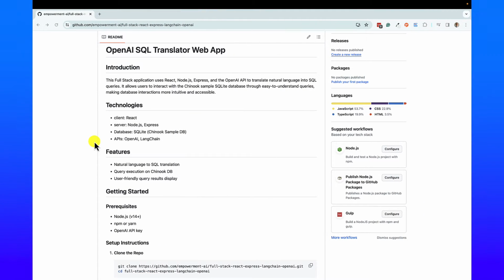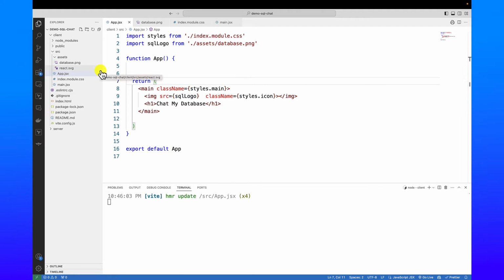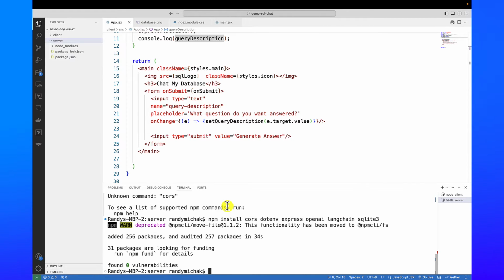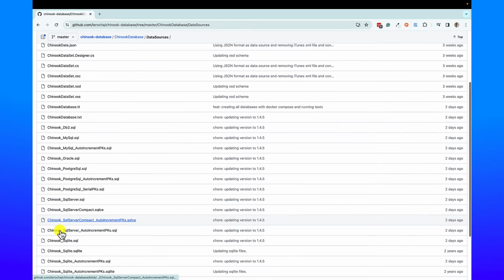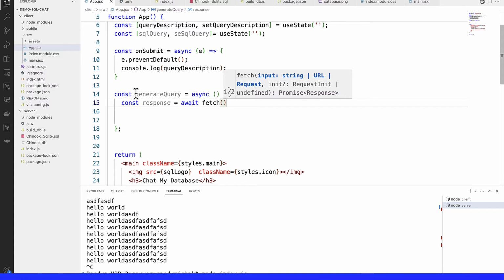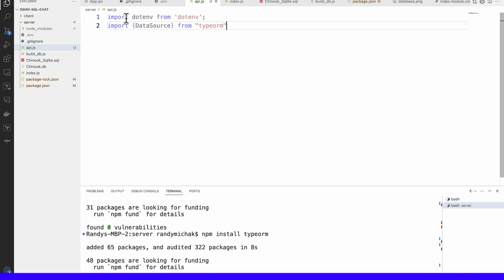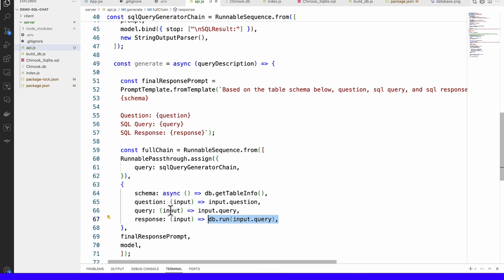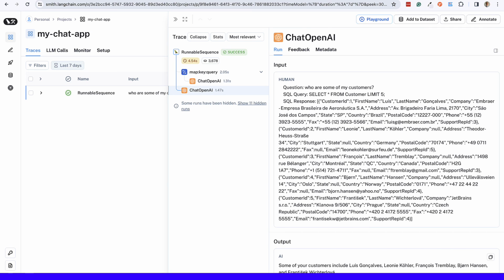Build a Full-Stack LLM Application: Step-by-Step Guide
Learn how to build a full-stack application that interacts with large language models like OpenAI in this step-by-step guide! Discover how to create a React front end with a natural language query interface, connect to a relational database, and utilize Node.js to communicate with OpenAI APIs.

For more content like this, follow us and stay updated with our latest tutorials. Drop your questions and feedback in the comments below, and let's keep learning together!

Chapters:
00:00:00 Introduction
00:01:00 Overview
00:04:08 Build React Client
00:25:32 Build Node JS Server
00:39:27 Build Sample Database
00:46:41 Complete Client Server Interactions
01:02:31 LLM API Integration
01:23:49 Monitoring with LangSmith